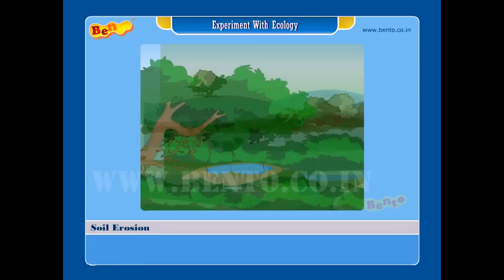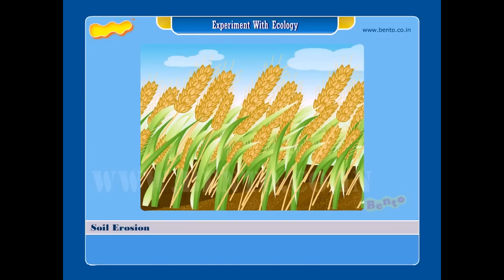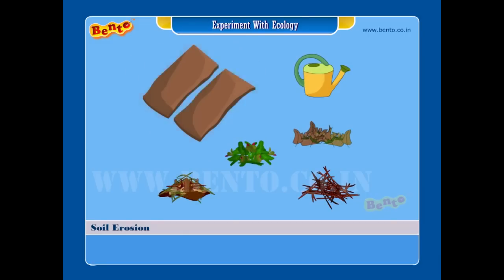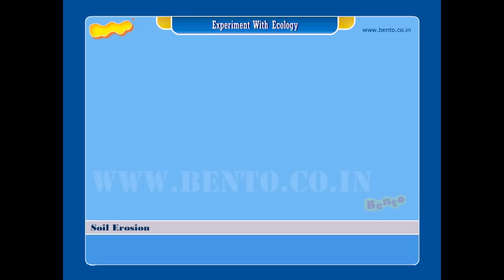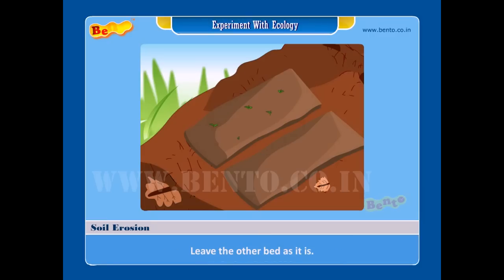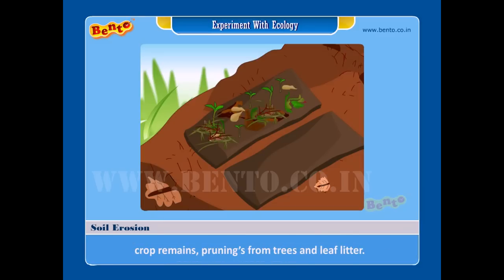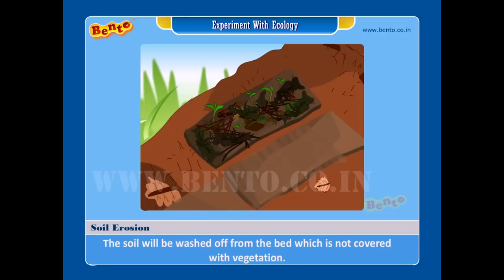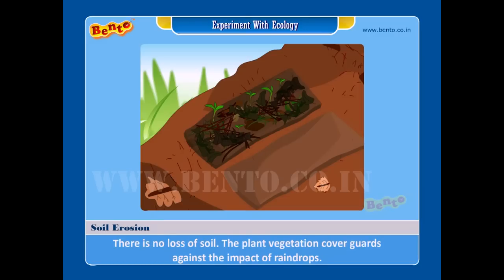science experiments - Soil Erosion